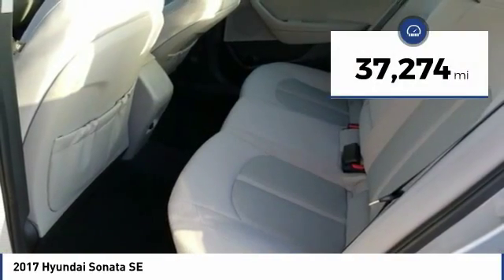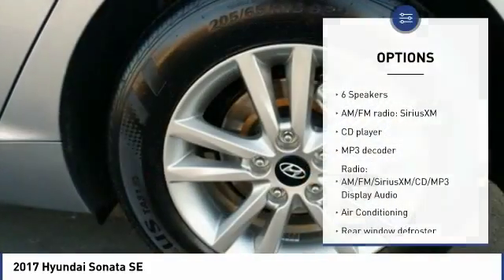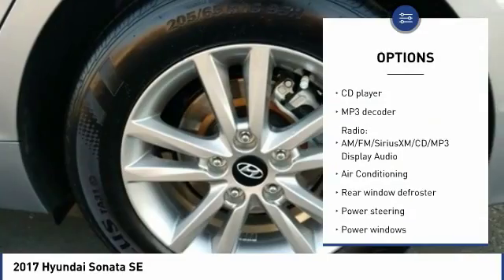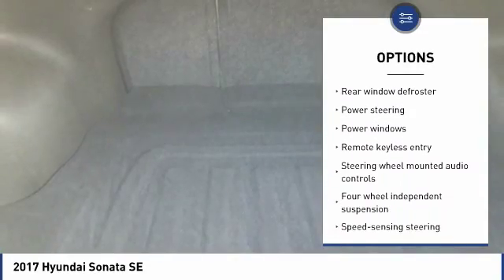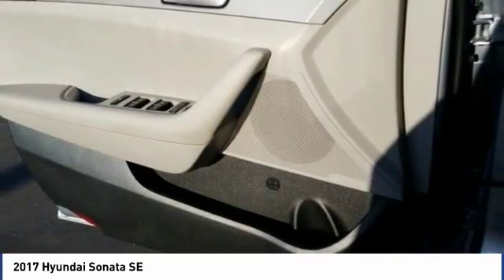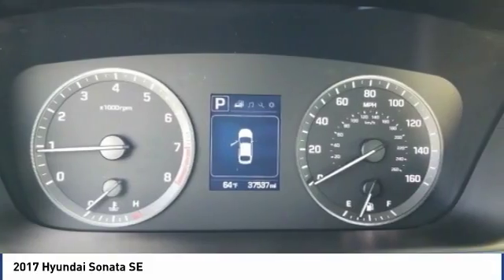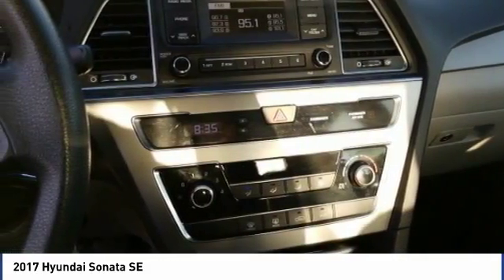2017 Hyundai Sonata 2017 Hyundai Sonata SE FOR SALE in Corona, CA HP8273R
CardinaleWay Hyundai
2525 Wardlow Rd

Certified. Gray 2017 Hyundai Sonata SE   CERTIFIED   FWD 6-Speed Automatic with Shiftronic 2.4L 4-Cylinder DGI DOHC ONE OWNER, CERTIFIED, BLUETOOTH, MP3 CAPABLE, KEYLESS ENTRY, CLEAN CARFAX, REMAINING BALANCE OF FACTORY WARRANTY, ABS brakes, Electronic Stability Control, Emergency communication system, Heated door mirrors, Illuminated entry, Low tire pressure warning, Remote keyless entry, Traction control.  Inland Empire, Corona, Riverside, Ontario, San Bernardino, Orange County, Yorba Linda, Chino Hills 92882. Recent Arrival!  Hyundai Certified Pre-Owned Details:      Vehicle History     Warranty Deductible:  50     Transferable Warranty     Powertrain Limited Warranty: 120 Month/100,000 Mile (whichever comes first) from original in-service date     150  Point Inspection     Limited Warranty: 60 Month/60,000 Mile (whichever comes first) from original in-service date     Includes 10-year/Unlimited mileage Roadside Assistance with Rental Car and Trip Interruption Reimbursement; Please see dealers for specific vehicle eligibility requirements     Roadside Assistance  Awards:     2017 IIHS Top Safety Pick     2017 KBB.com 10 Best Sedans Under  25,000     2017 KBB.com 10 Most Awarded Cars     2017 KBB.com 10 Most Comfortable Cars Under  30,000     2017 KBB.com Best Family Sedans     2017 KBB.com 10 Most Awarded Brands Experience the Cardinale Way difference. We develop outstanding relationships where everybody wins. All prices plus dealer installed accessories.  Reviews:      Spacious interior with seats that are good for the long haul; a smooth highway ride with minimal road noise; very user-friendly entertainment/navigation interface; excellent crash test ratings; ten-year engine warranty. Source: Edmunds  Vehicle price and availability are subject to change without notice.